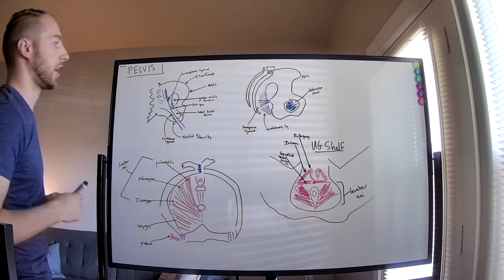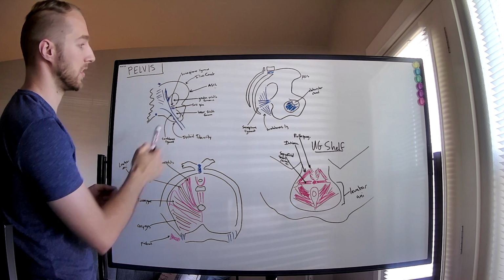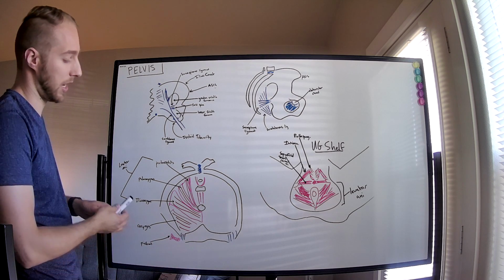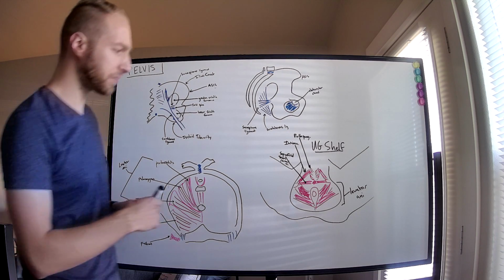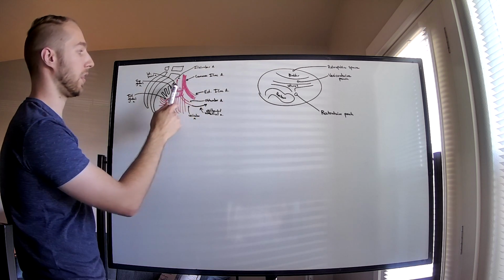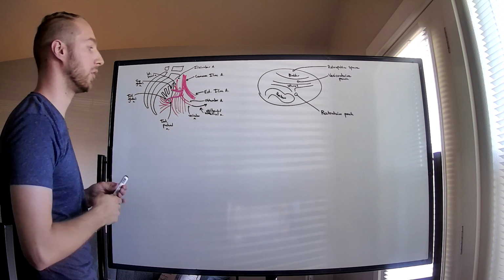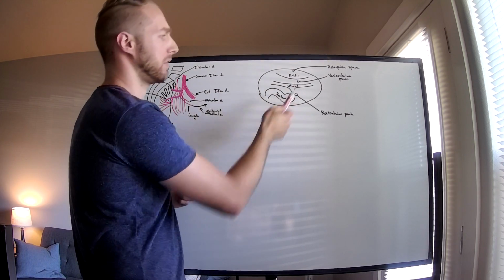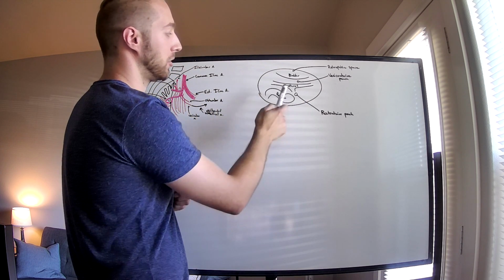Pelvis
This video is about Pelvis Anatomy.